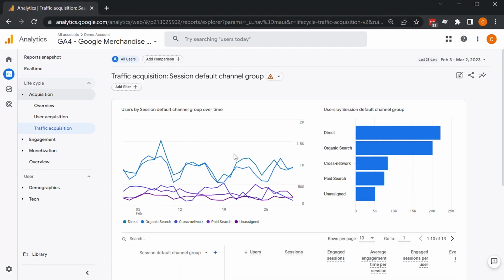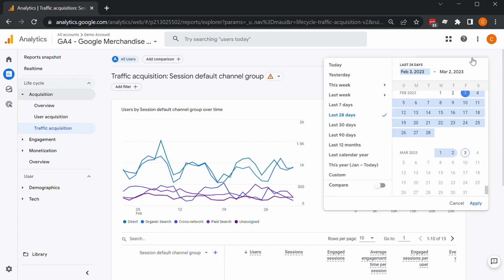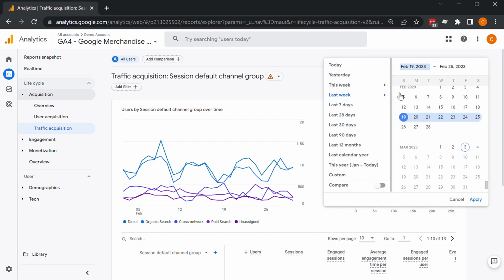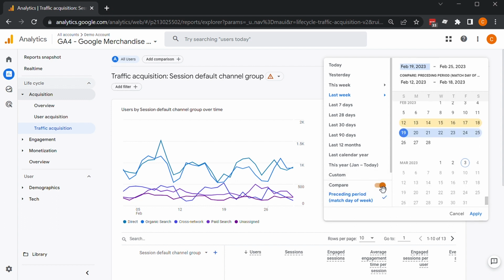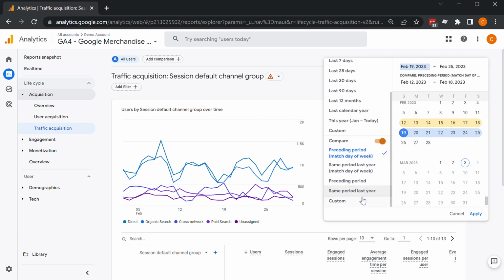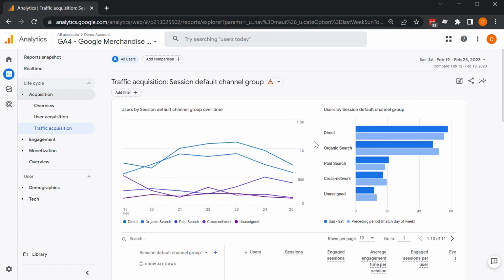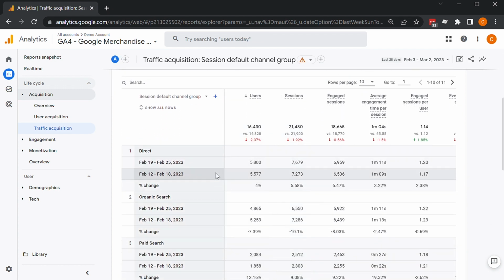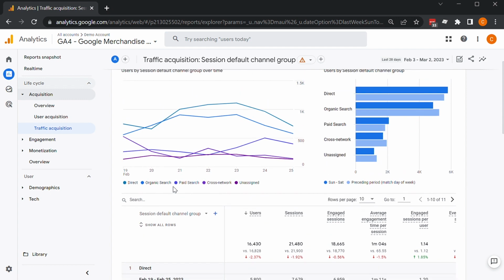Napkyn How-To: Set a Comparison Date Range in GA4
Napkyn's Manager, Training and Development, Chris Wright shows you step-by-step how to set a comparison data range in GA4 in 2 minutes flat.